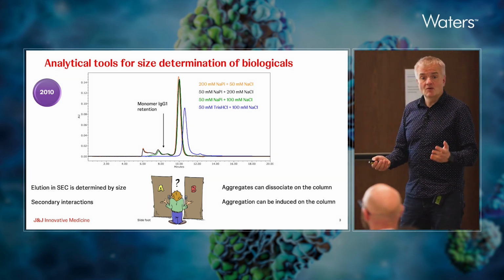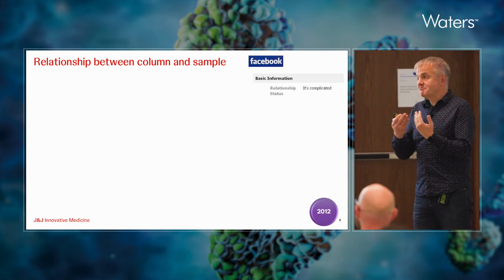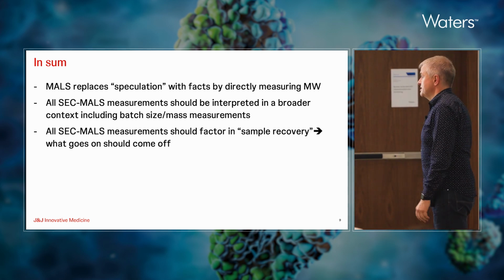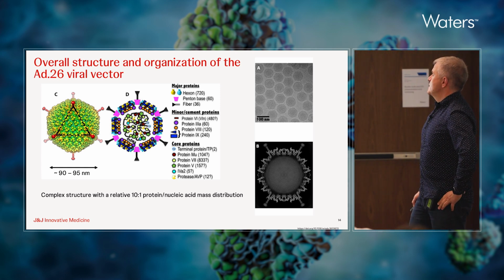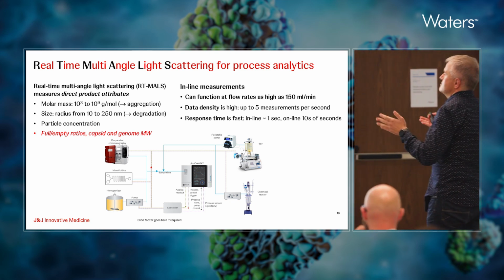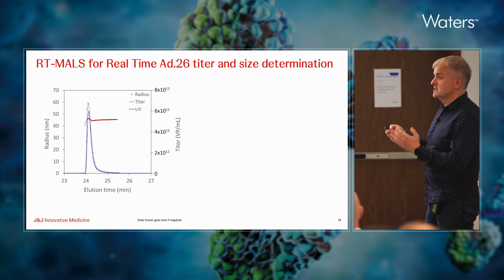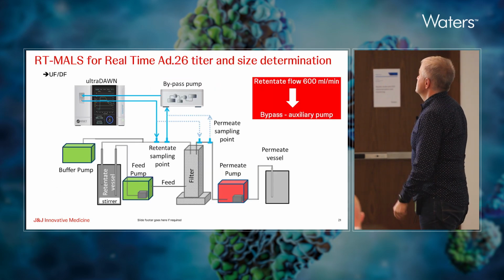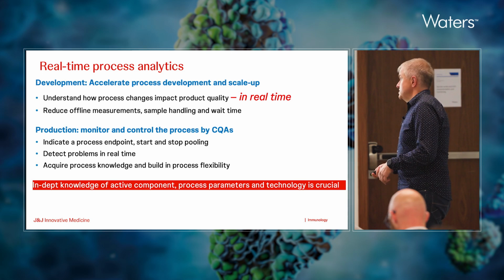In-line Process Analytics for Advanced Therapies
In this presentation, Adrian Apetri shares how Janssen is advancing the future of biopharmaceutical development by analyzing cell and gene therapies quickly, and in real time, using cutting-edge mass spectrometry and light scattering technologies.